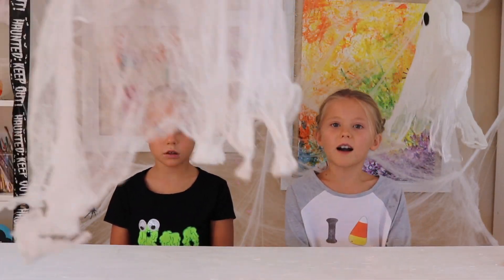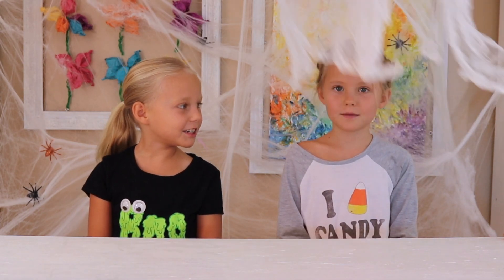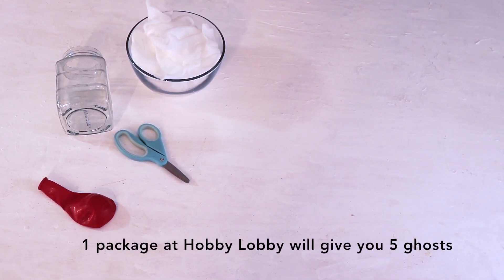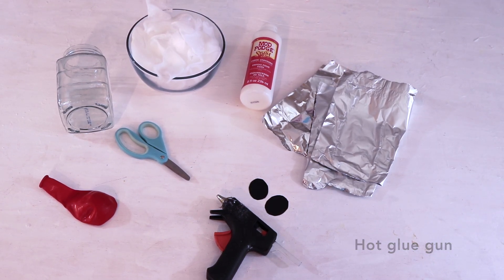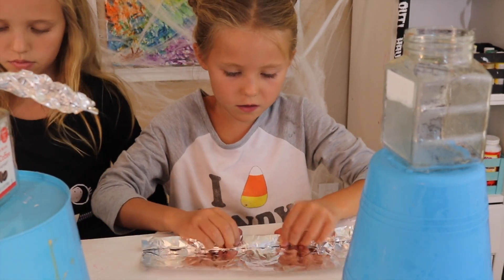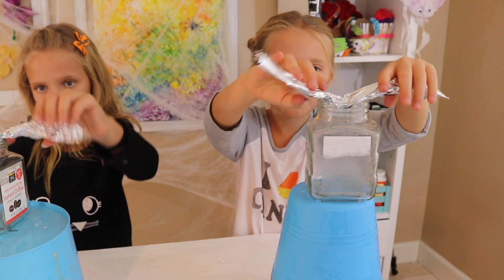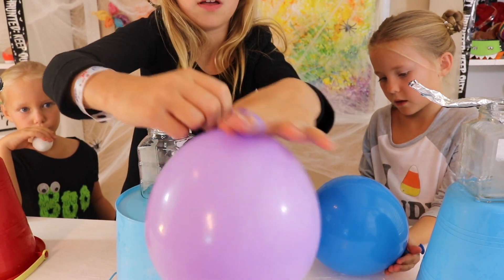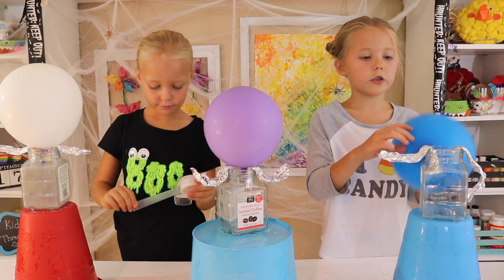Easy Halloween Decor for Kids | DIY Cheesecloth Ghosts | Mod Podge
This is an oldie but a goodie as far as Halloween crafts are concerned! Our Aunt Mia has been telling us to try cheesecloth ghosts for quite some time and we finally took her up on the request.

This ghost craft is super easy for kids. They are easy to hang, making awesome party decor or porch decorations. We hope you have as much fun as we did making them.

Of course let's give credit where it's due, Cathie & Steve are professional crafters with Plaid Crafts. As far as we can tell, they were the ones who originally did Cheesecloth Ghosts. Plus they make some other AMAZING crafts as well. Here's a link to their original video:

And if you have time visit Cathie's website for more great ideas

SUPPLIES NEEDED TO MAKE STIFFY CHEESECLOTH GHOSTS

 • 1 Bottles of Stiffy Mod Podge
 • 1 Balloon
 • 1 Jar
 • 2 pieces of Cheesecloth* - 24" long
 • Hot Glue Gun
 • 2 pieces of tin foil
 • Scissors
 • 2 Black ovals for eyes or Black Acrylic Paint

*We had a hard time finding cheesecloth. Luckily on our trip to Hobby Lobby we found a package in the fabric section. Using the measurements above you will be able to make 5 cheesecloth ghosts from 1 package.